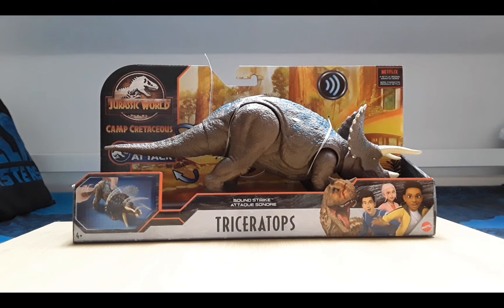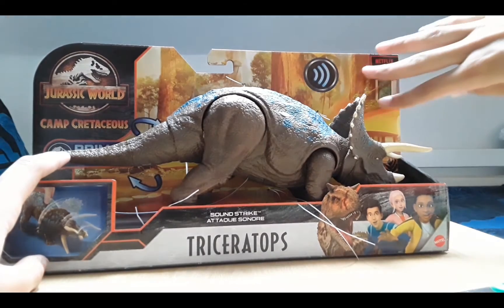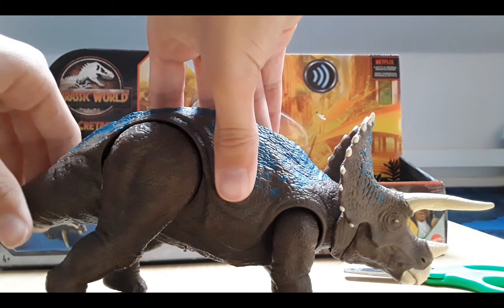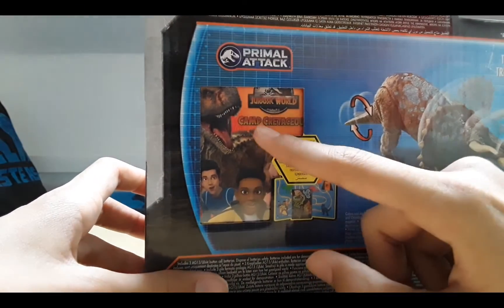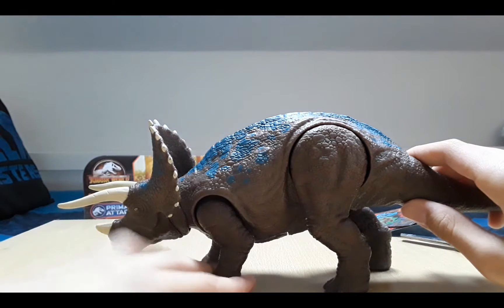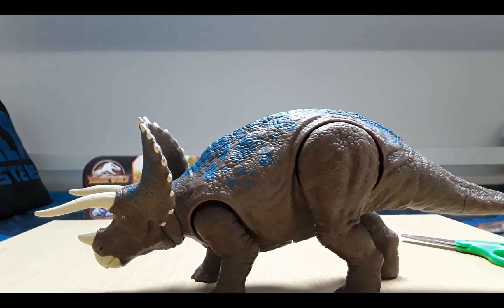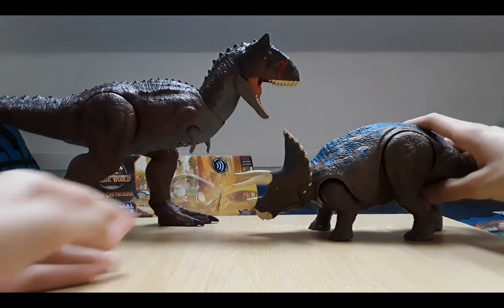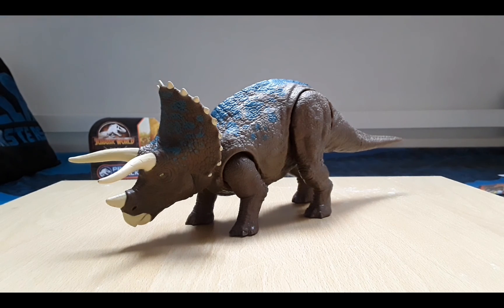Camp Cretaceous Sound Strike Triceratops - Unboxing and Review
The holiday is about to end so before I go, here's the unboxing of my first Jurassic World herbivore.